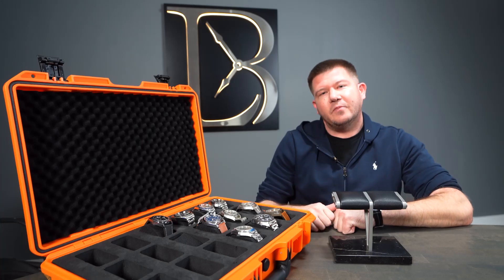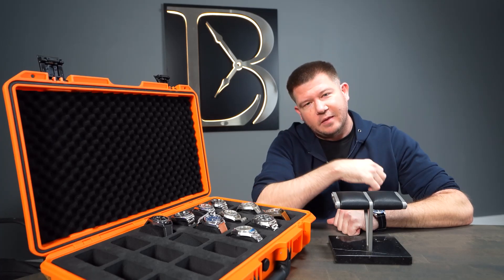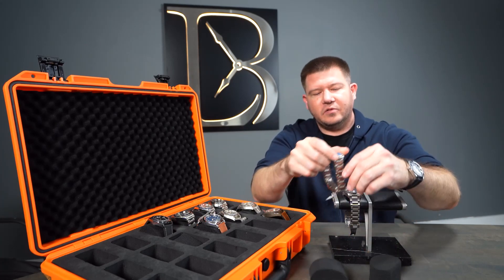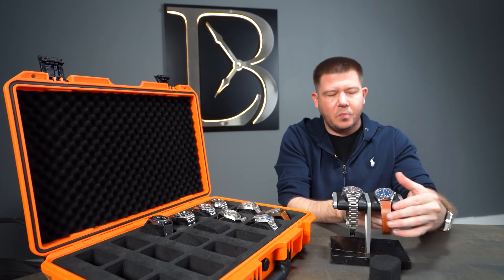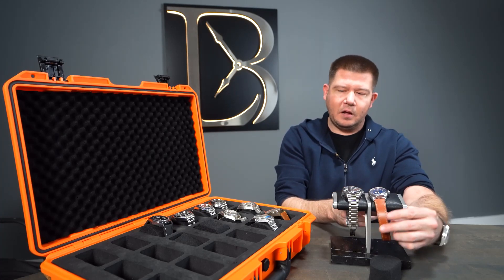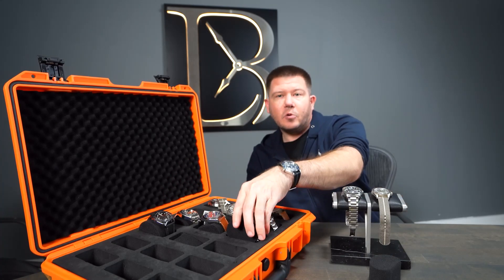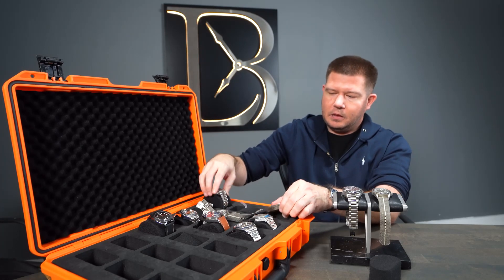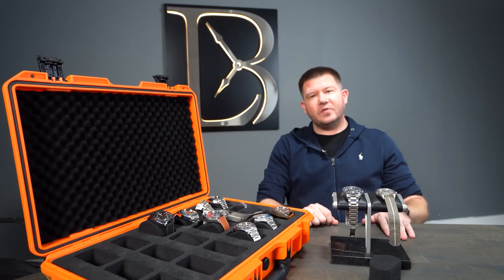Tudor Greater Than Rolex ?! Prove Me Wrong !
If your interested in any oaf these Tudor watches check our our site www.